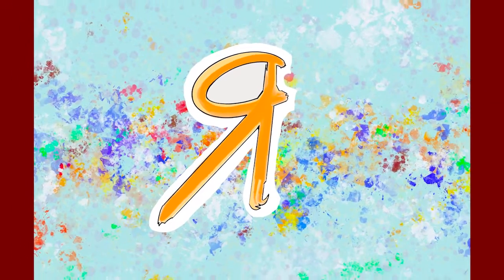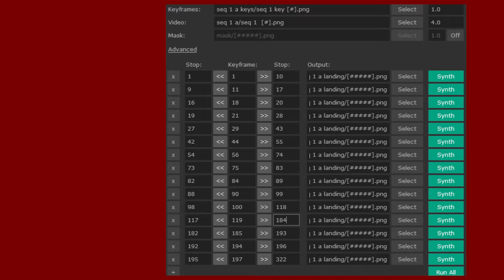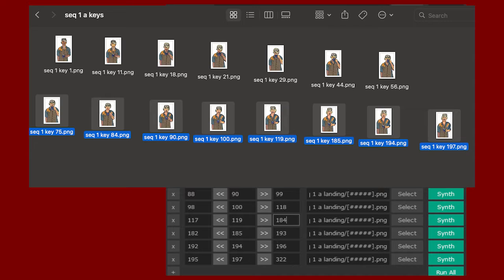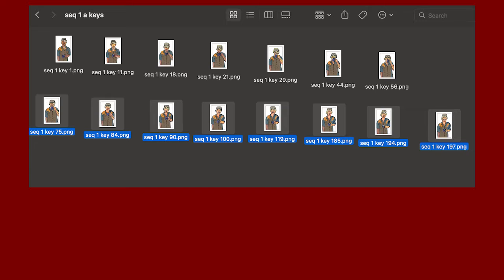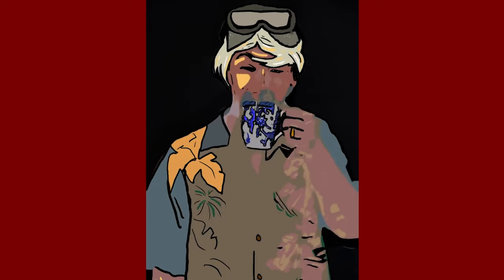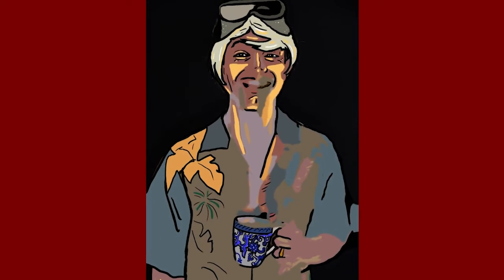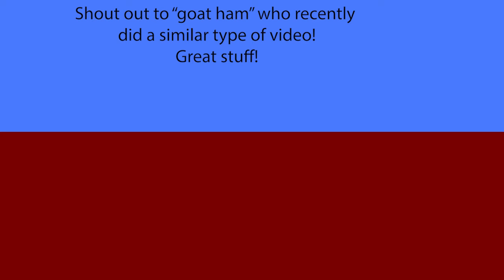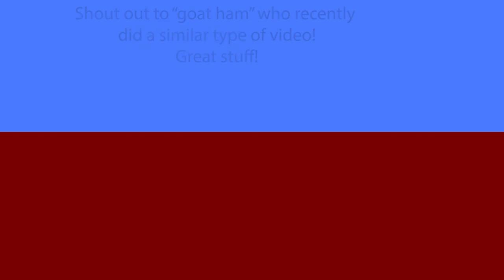1 vs 16 Keyframes ebsynth tutorial sorta...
Hey friends!
I wanted to show the difference between a single keyframe and many. Hope you enjoy, and it is helpful.